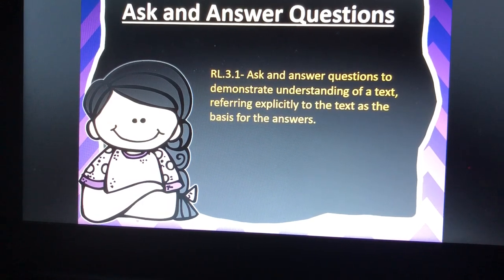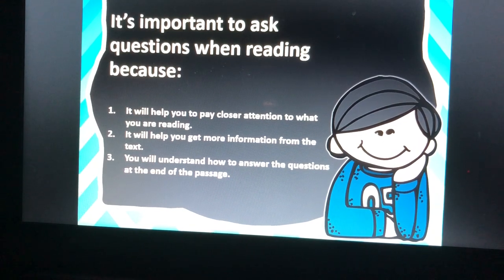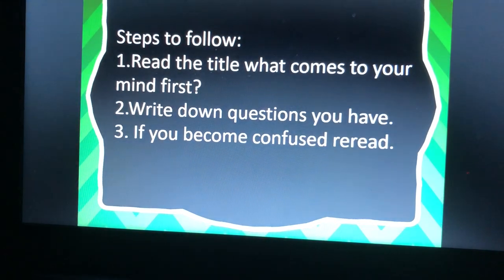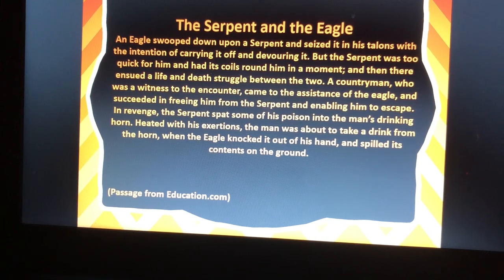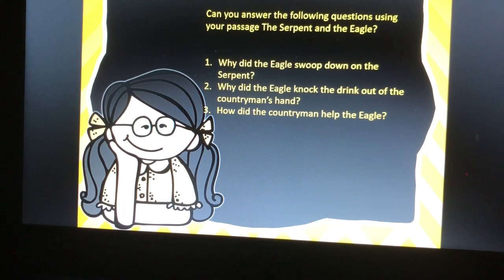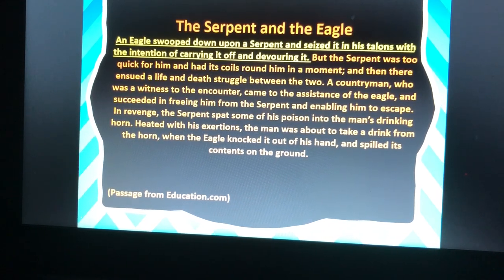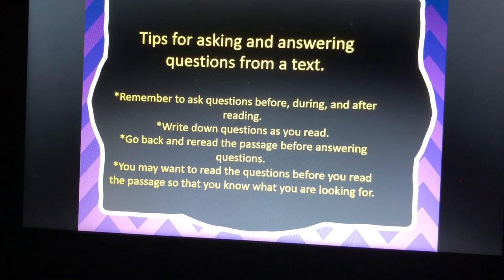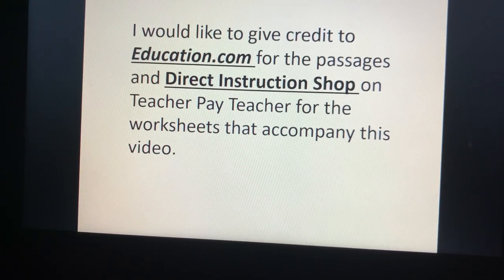3rd Grade ELA RL 3 1 Ask and Answer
GCSD Summer Learning Video 3rd Grade ELA RL 3 1 Ask and Answer